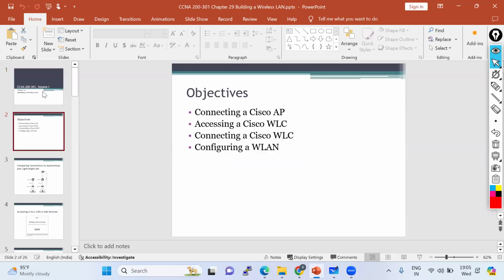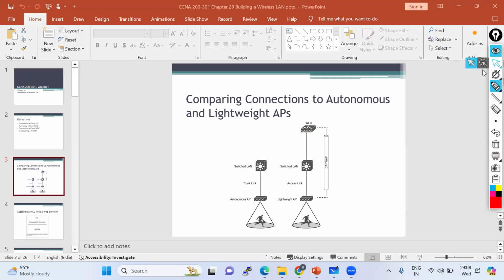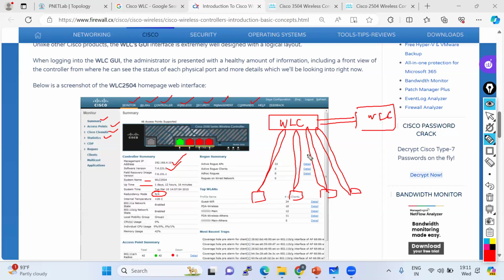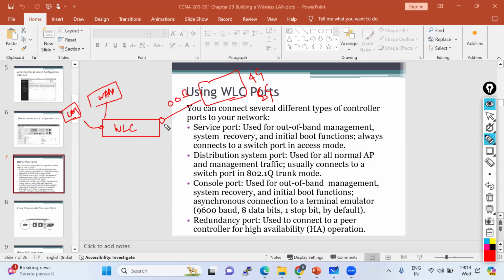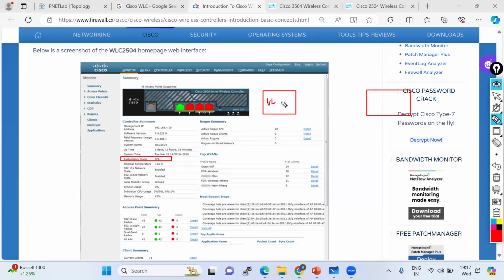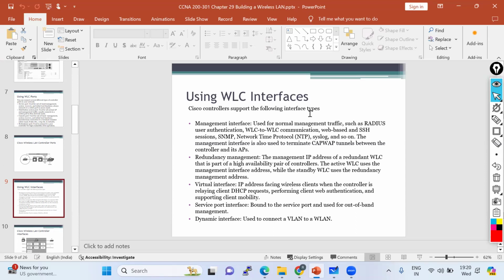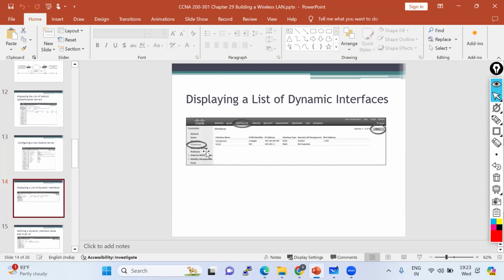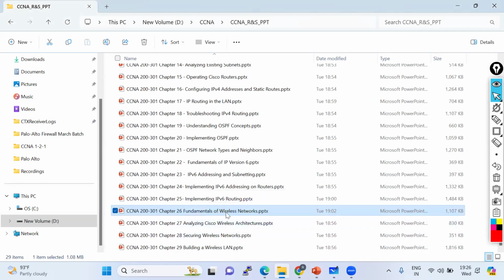CCNA 200-301--Wireless LAN Configuration and Web Interface Fundamentals